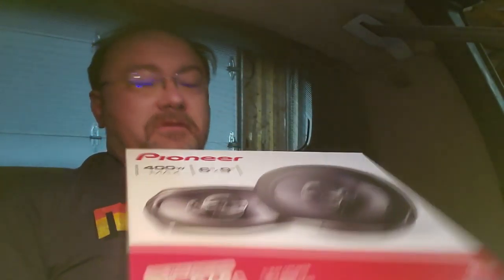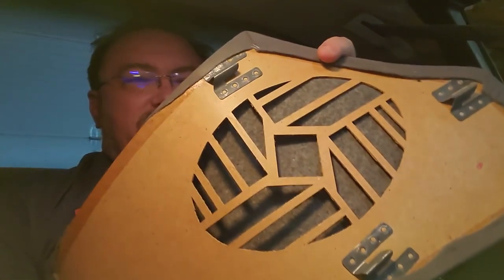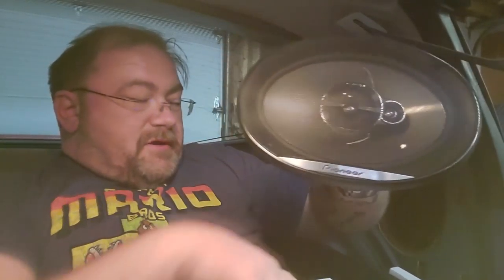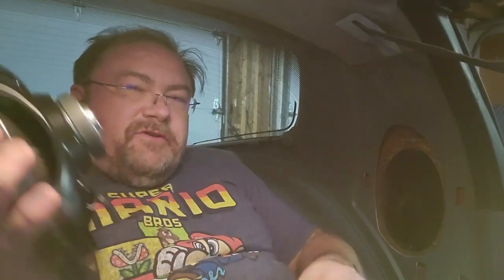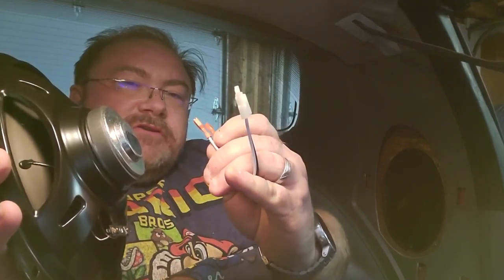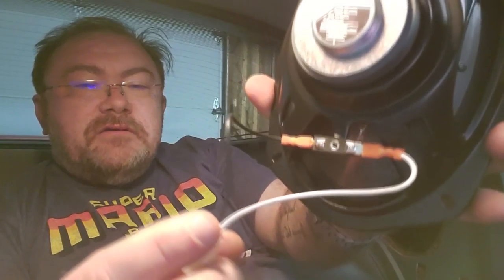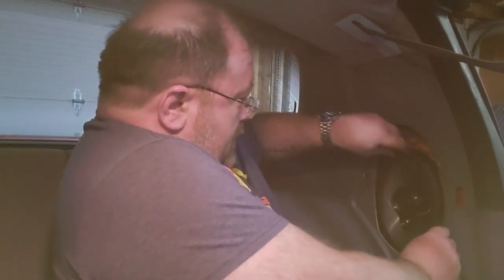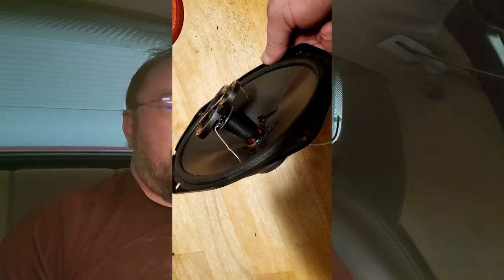New Stereo Part 1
The sound coming from my original stereo in the IROC was pretty crappy, with only 2 speakers working.  Little did I know this would become a multi week and much more involved process than I planned on.  There aren't any real videos of 3rd Gen Camaros with factory everything, so I thought I'd give what I could here.  I hope you enjoy.